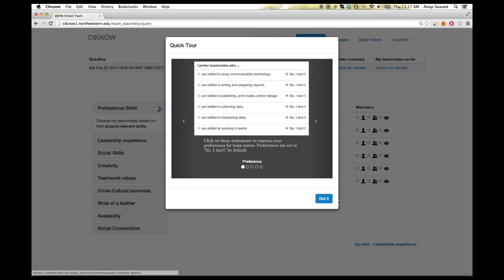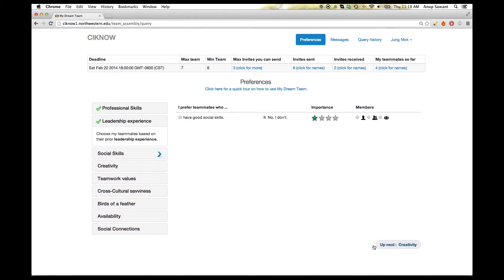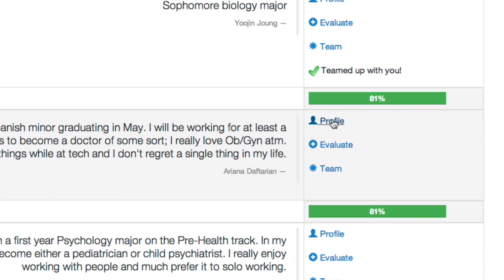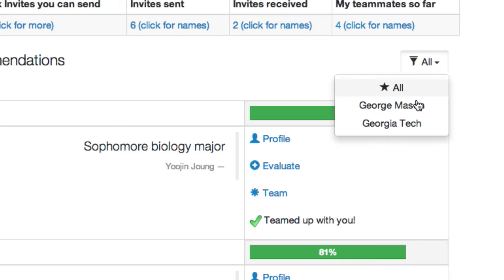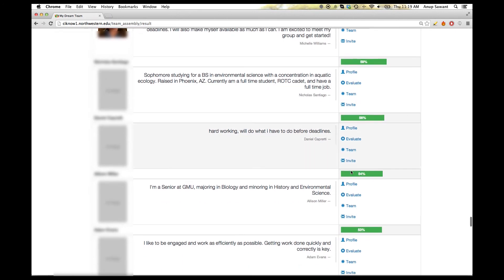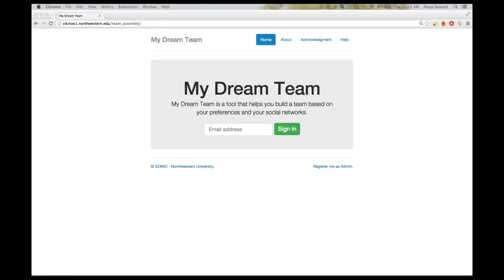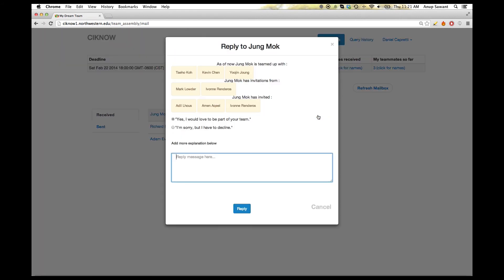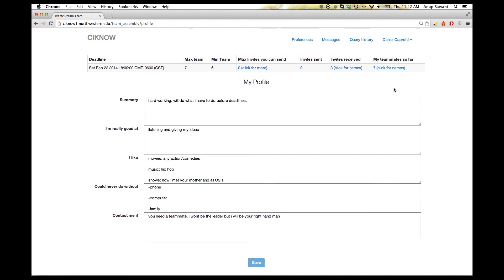My Dream Team Tutorial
Anup Sawant, software developer at SONIC research group, takes us on a step-by-step tour of the MyDreamTeam tool.

The purpose of this tool is to help form teams of interdisciplinary researchers. We envision 'My DreamTeam Assembler' to be a one-­‐stop destination for forming teams.